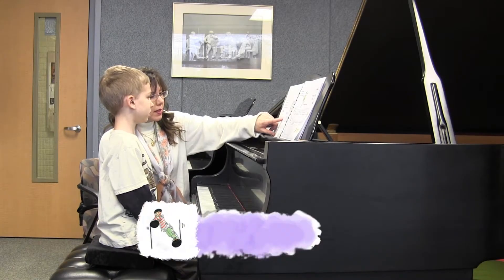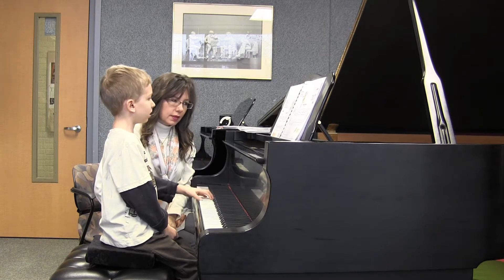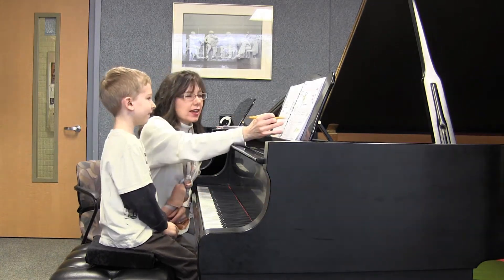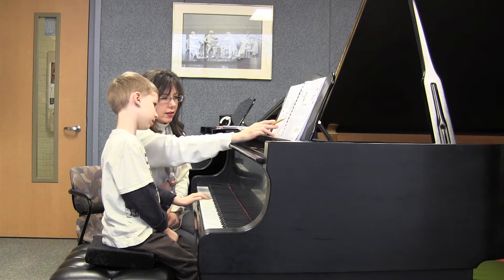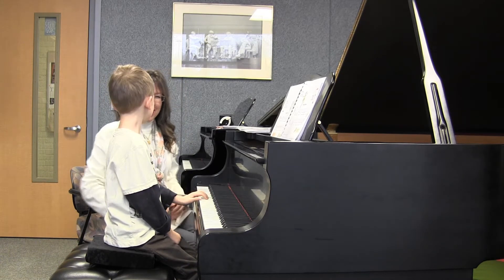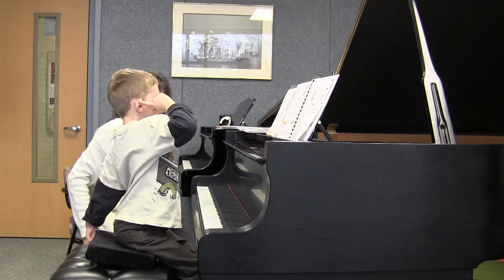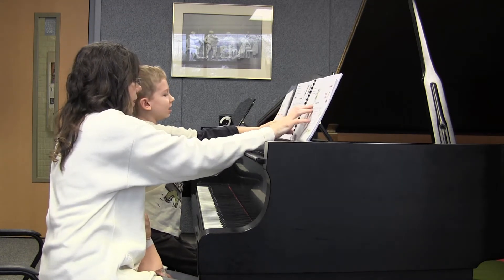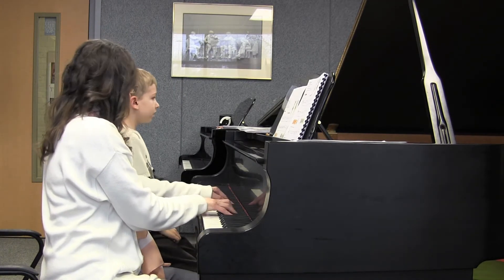p. 30 "A Happy Melody - LH"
"A Happy Melody - LH"
Prep Book B, p. 30